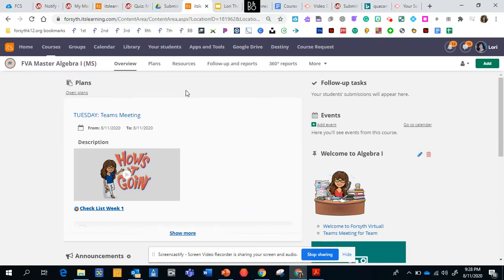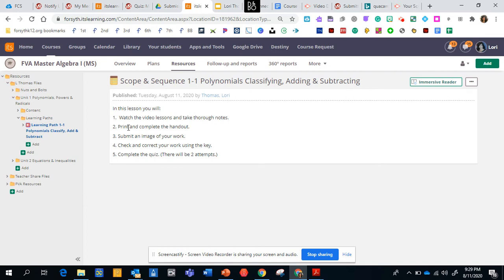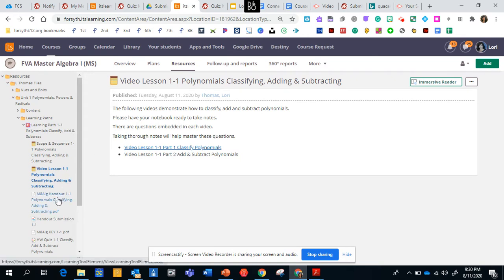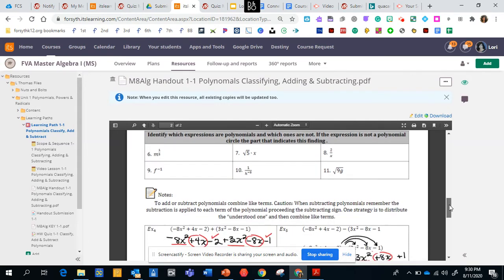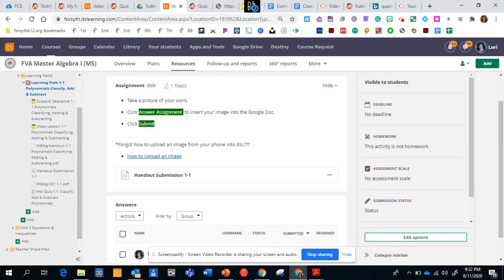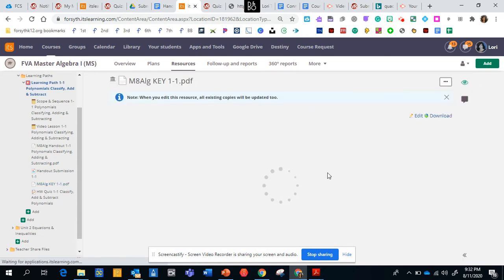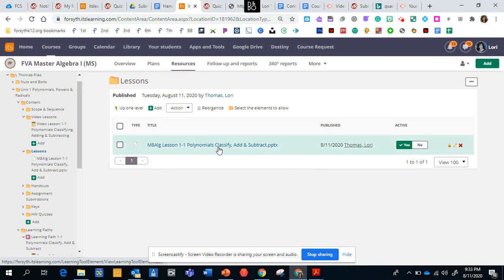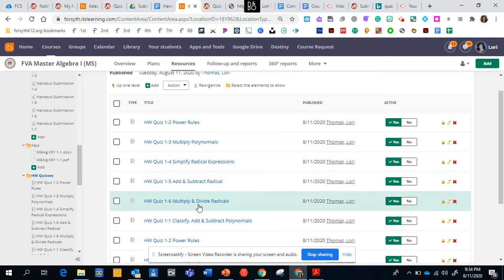How I Organize My Learning Paths